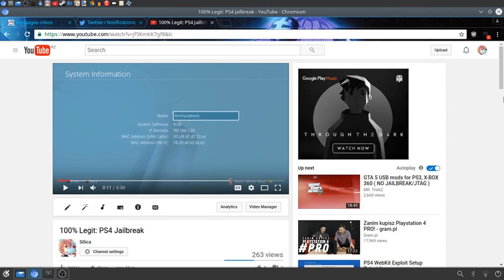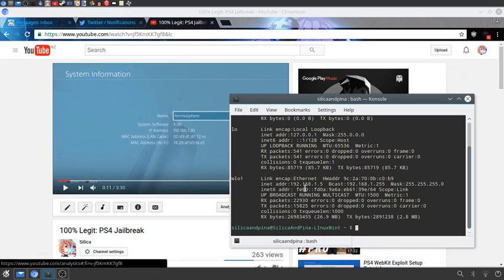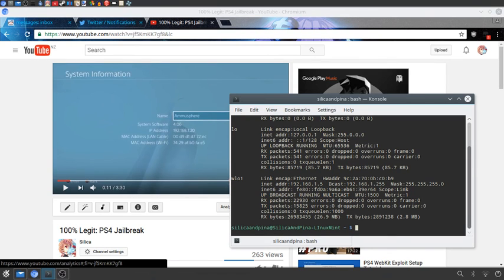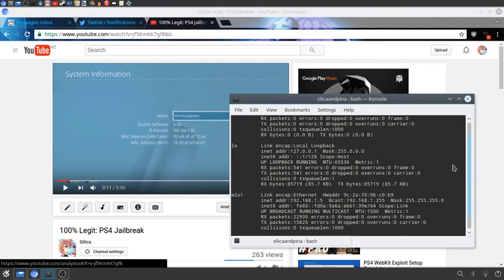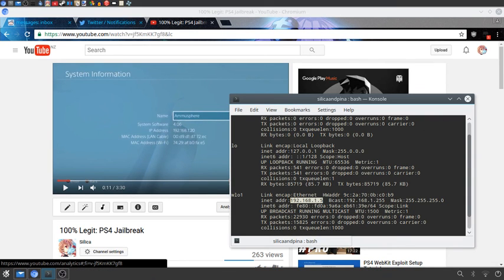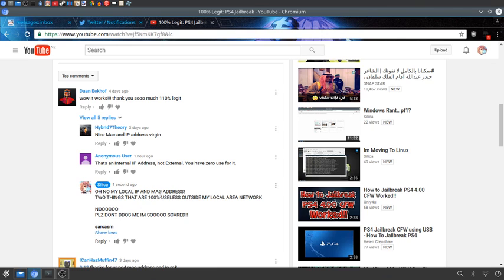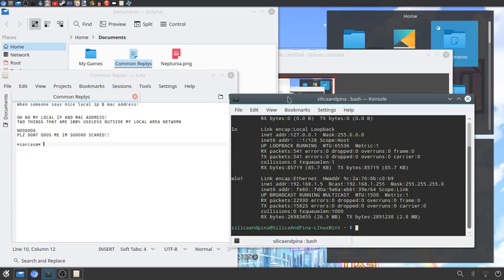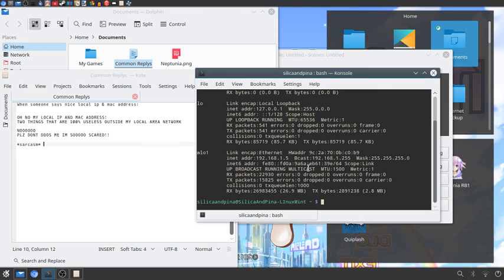IM SO SCARED SOMEONE KNOWS MY LOCAL IP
Come ddos me Script Kiddies:
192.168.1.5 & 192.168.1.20